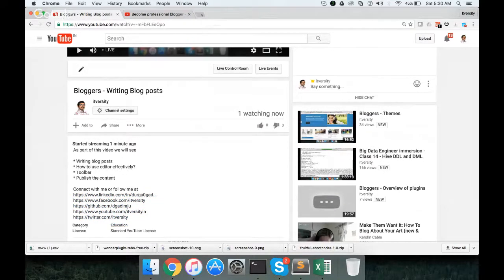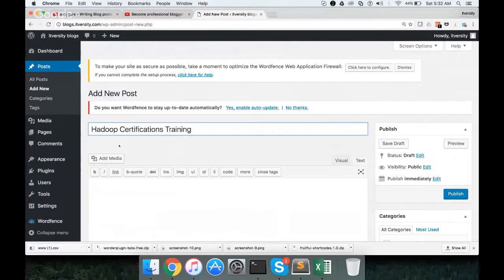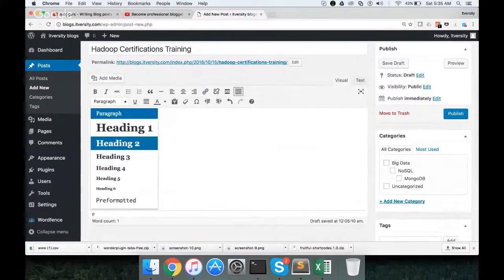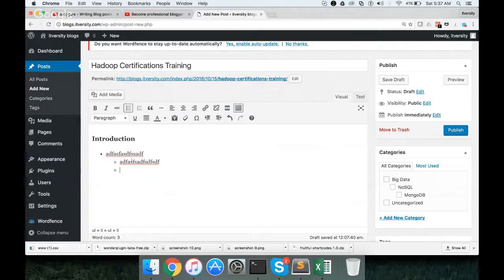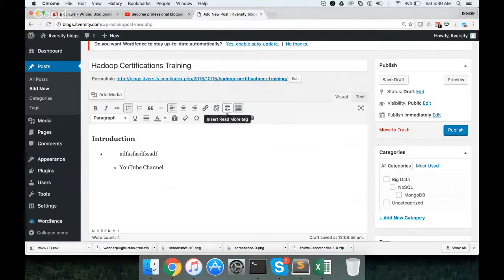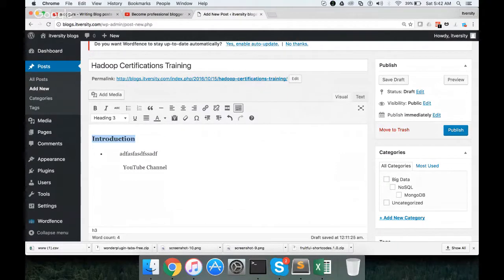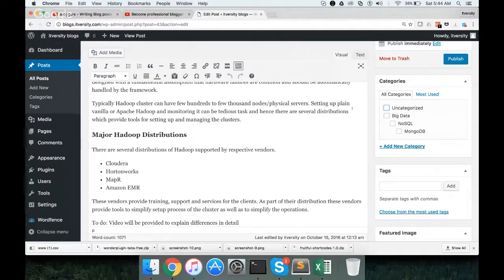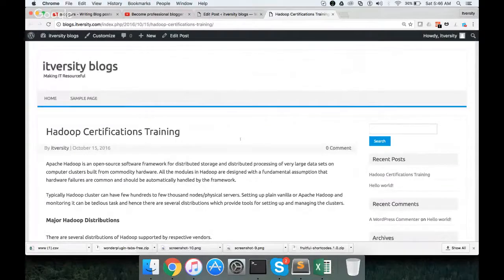Bloggers - Writing Blog posts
As part of this video we will see

* Writing blog posts
* How to use editor effectively?
* Toolbar
* Publish the content